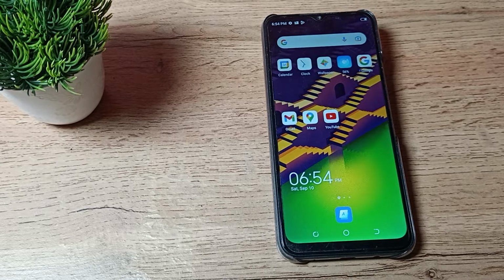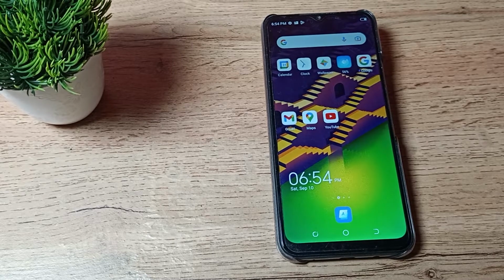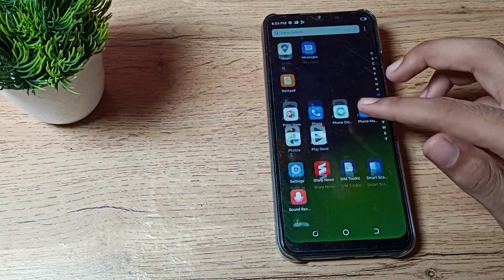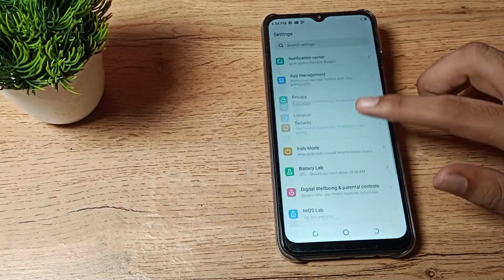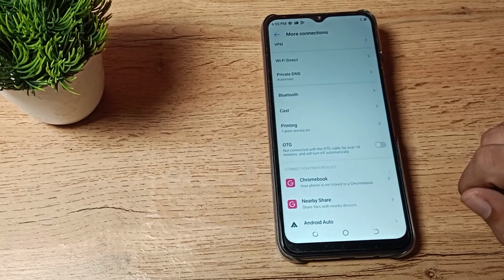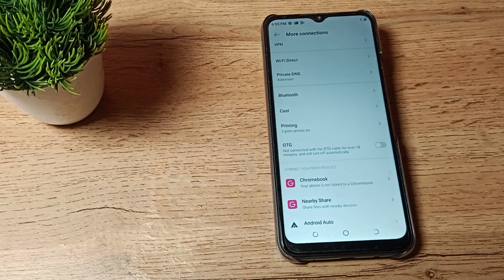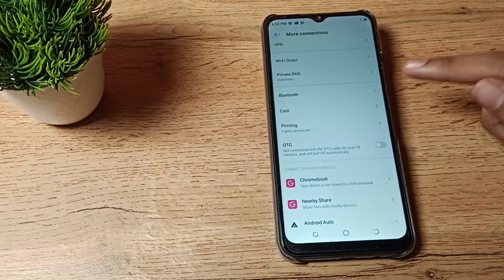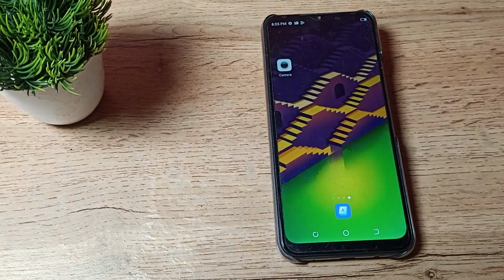How on and off OTG in tecno spark 7 phone, OTG setting tecno phone